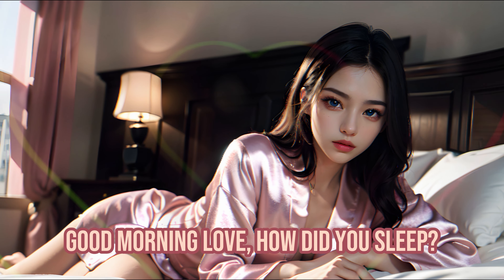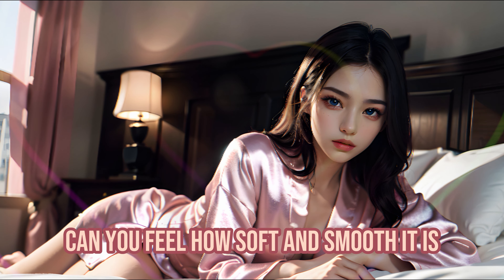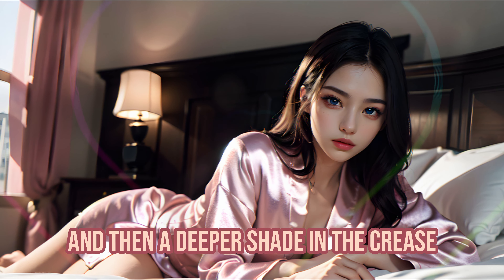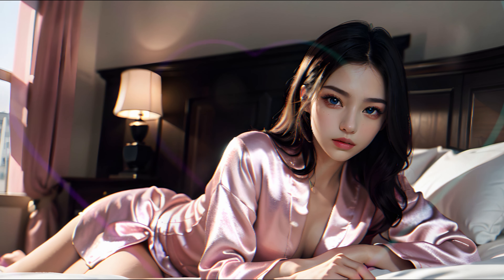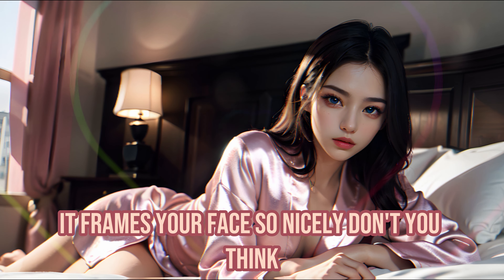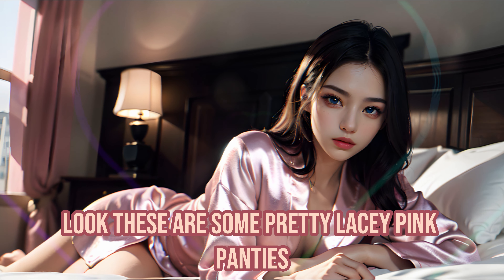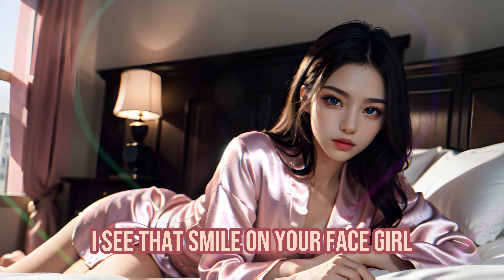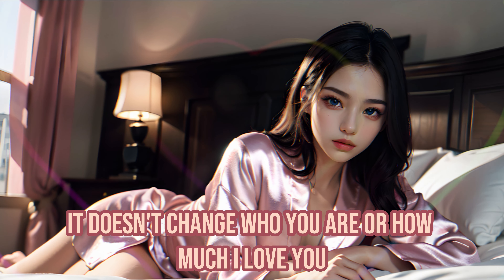[F4M] Feminization Roleplay | Your GF Dresses You Up [Femboy Crossdresser Listener] ASMR Audio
Hello, darling, hope you've enjoyed this episode! 💖

Today, we present to you a heartwarming and empowering narrative that revolves around a theme cherished by many - crossdressing. With whispers and soothing sounds, we weave an enchanting tale, breaking boundaries, and celebrating self-discovery. This is our protagonist's crossdressing story.

We begin our narrative with a gentle morning wake-up call, a moment filled with tenderness and comfort. The listener, in the role of the husband, is gently awakened and led on an unconventional journey of self-exploration and playful feminization.

In this narrative, we pay homage to crossdressing stories by guiding our listener through a detailed feminization process, ensuring to capture each step's intimacy and beauty. The application of moisturizer, foundation, contouring, eye makeup, eyeliner, eyebrow defining, false lashes, mascara, blush, and lip pencil are all part of this metamorphosis, simulating a beauty routine that is often shared among women.

Our listener, initially presented as the husband, gradually becomes immersed in the experience. Through our ASMR story, we watch as he transforms, quite willingly, into a femboy. Embracing the softer, more feminine side, our listener experiences firsthand the art of cross dressing, moving from a "boy to girl" role with ease and grace.

Our story does not end with makeup. The listener is then offered a choice of feminine clothes - a silky robe, lacey pink panties, a matching bra, a short white skirt, a cute pink sweater, white thigh-high socks, and adorable pink heels. Each article of clothing adds another layer to this beautiful transformation, creating a delightful sissy character.

This crossdressing story is more than just a tale of clothing and makeup. It’s a journey of self-discovery, of pushing boundaries, and embracing an aspect of oneself that might have been hidden or unexplored. We hope that through these narratives, we can create a safe and accepting space where our listeners can freely explore their identities.

Our intent with this ASMR story and other crossdressing stories is to normalize gender exploration. We aim to redefine societal norms about gender expression and to convey that it is okay to enjoy different aspects of femininity or masculinity. Everyone's story is unique, and every story is important.

In this immersive ASMR roleplay, we encourage our listeners to engage with their feelings, their comfort, and their excitement. We invite them to explore a different aspect of their identity, to experience the joy of transformation, and to open their minds to the wonderful spectrum of self-expression.

This episode is a vivid tapestry of emotion, acceptance, and transformation, providing a delightful blend of ASMR and crossdressing story. Enjoy the journey and remember, every step towards self-discovery is a step towards personal freedom and acceptance.

Remember, everyone's journey is unique, and every story is a celebration of diversity and self-expression.